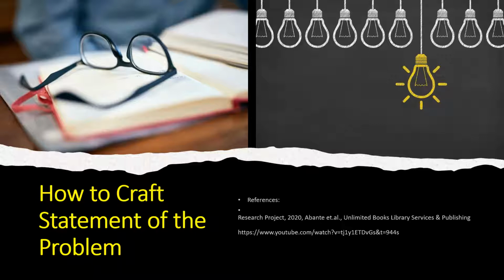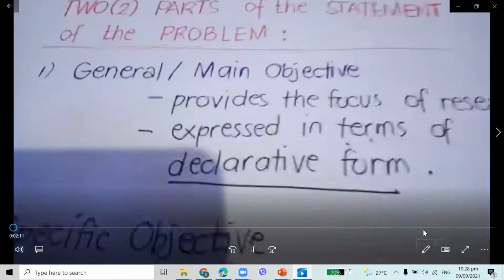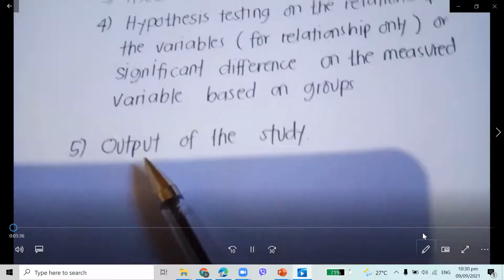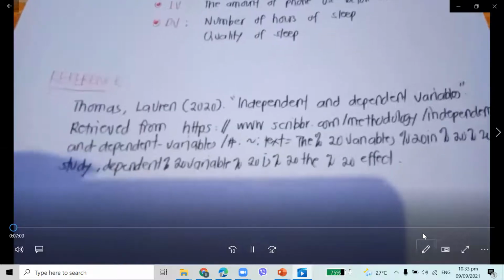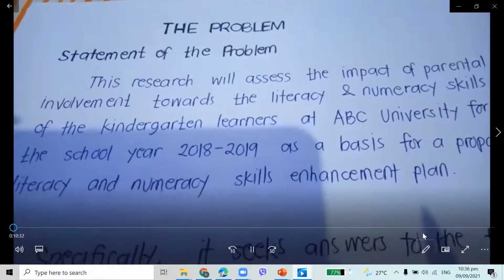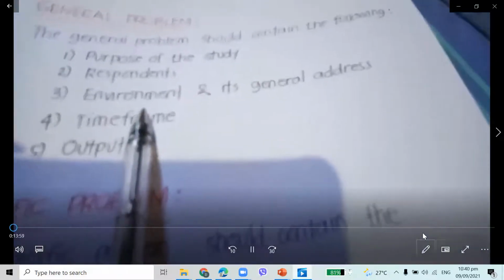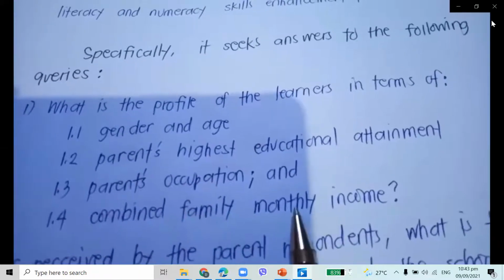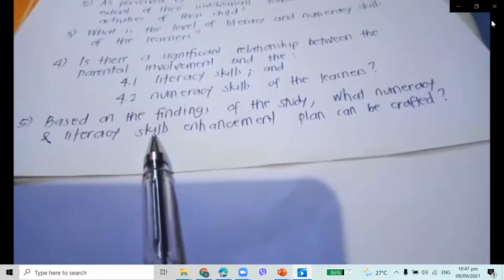How to Craft your Statement of the Problem